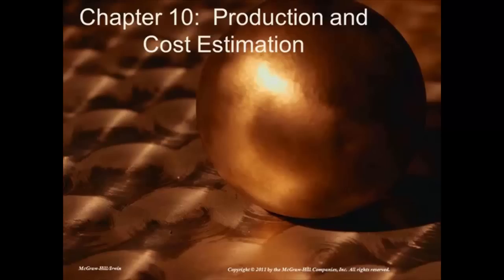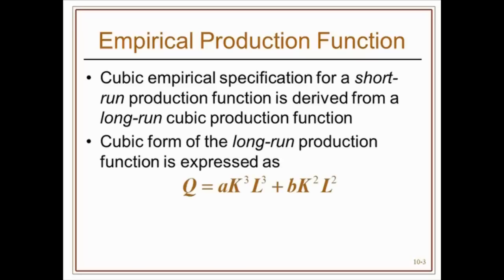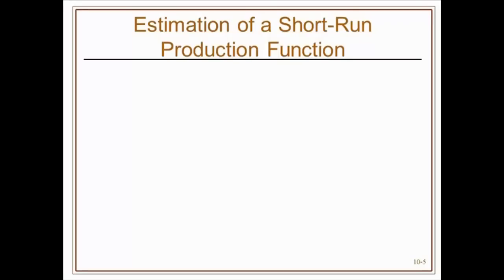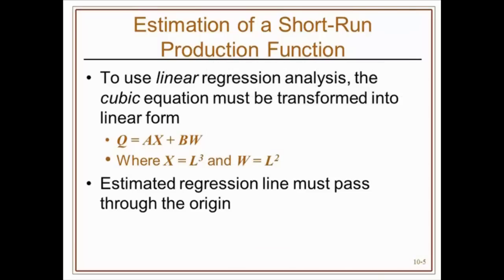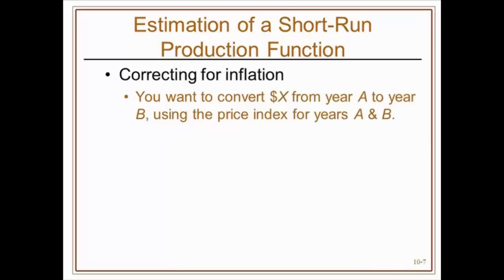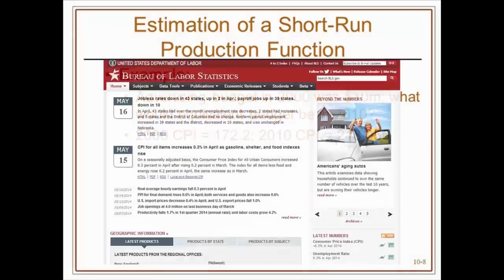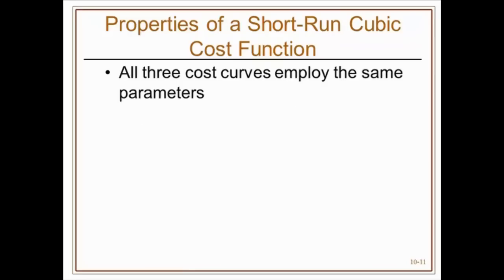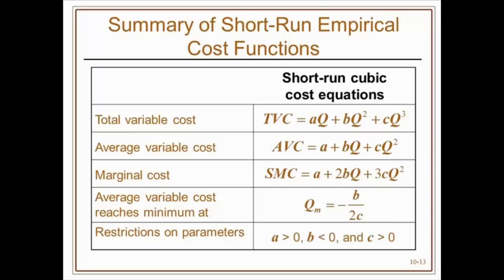Chapter 10 - Production & Cost Estimation